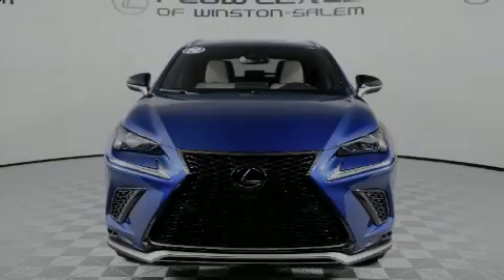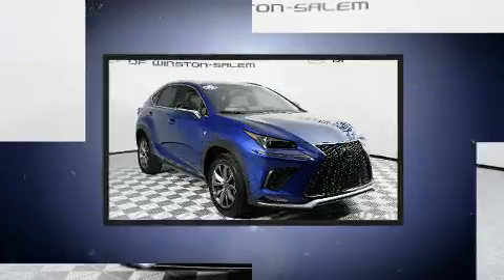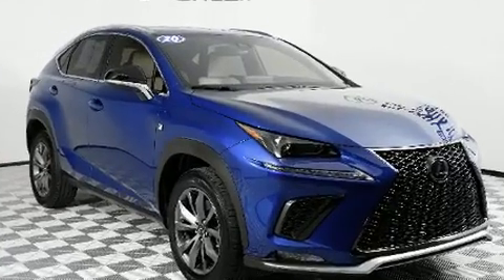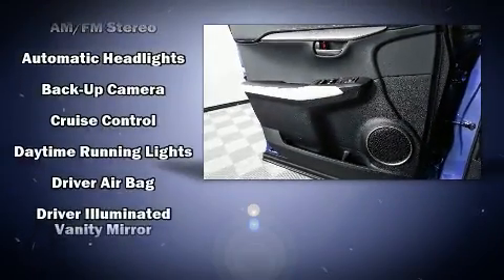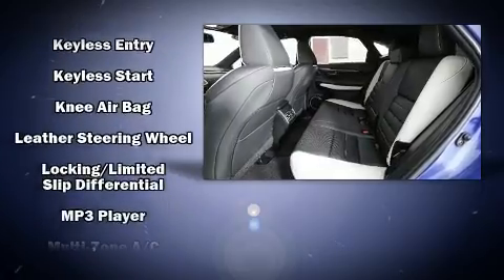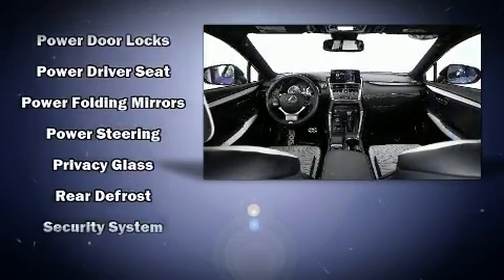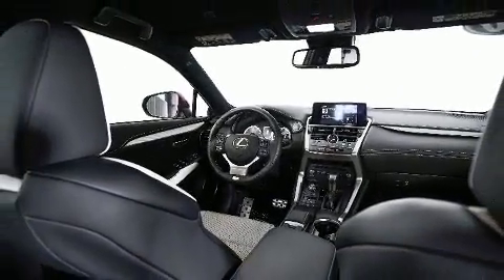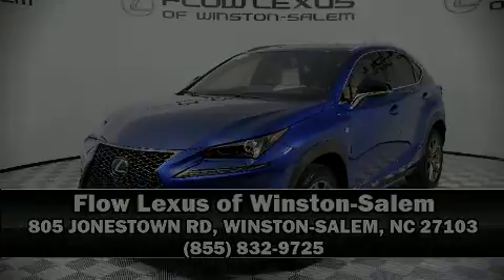2020 Lexus NX 300 F SPORT in WINSTON-SALEM, NC 27103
Outstanding design defines the 2020 Lexus NX 300. With less than 10,000 miles on the odometer, this 4 door sport utility vehicle prioritizes comfort, safety and convenience. It features a front-wheel-drive platform, an automatic transmission, and a 2 liter 4 cylinder engine. Turbocharger technology provides forced air induction, enhancing performance while preserving fuel economy. A wealth of standard features means that you no longer have to sacrifice. Such as cruise control, a tachometer, a power seat, a trip computer, an outside temperature display, telescoping steering wheel, heated door mirrors, and power windows. Lexus also prioritized safety and security with features such as: dual front impact airbags with occupant sensing airbag, front side impact airbags, traction control, brake assist, ignition disabling, an emergency communication system, and 4 wheel disc brakes with ABS. Various mechanical systems are monitored by electronic stability control, keeping you on your intended path. A Carfax history report indicates just one previous owner. We pride ourselves in consistently exceeding our customer's expectations. Stop by our dealership or give us a call for more information.